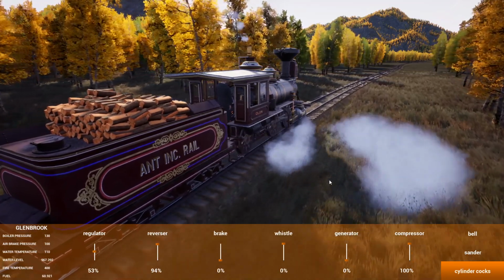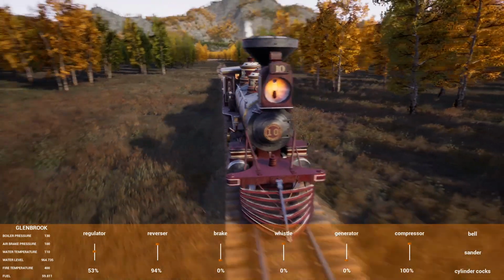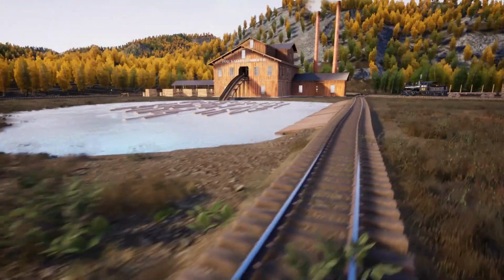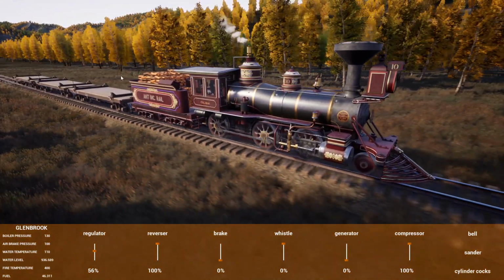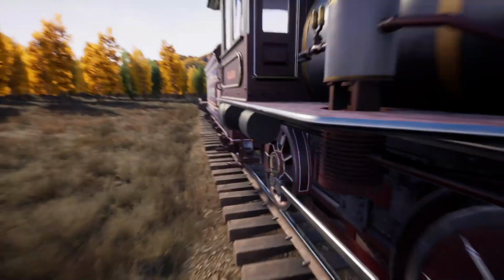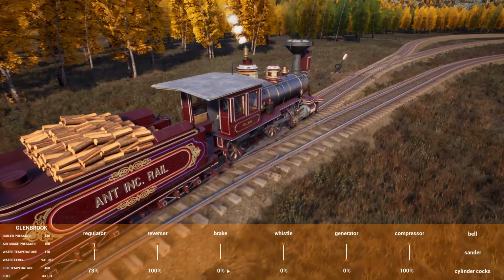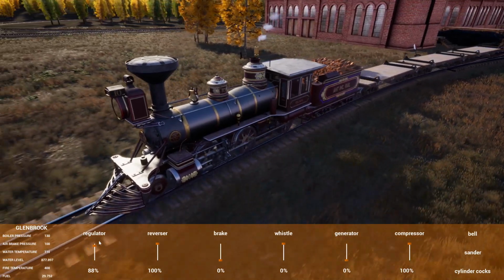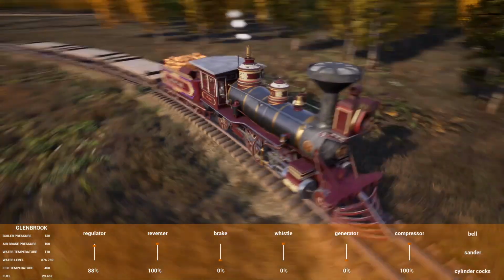Glenbrook On It's First Run In Railroads Online!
Today we finally get out in the new Glenbrook and giv it a new job in RailRoads Online!